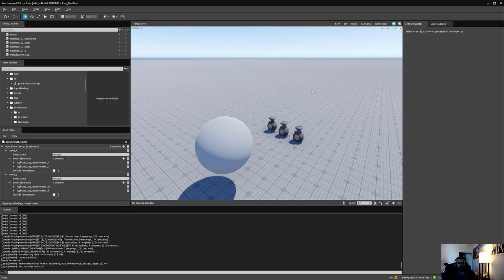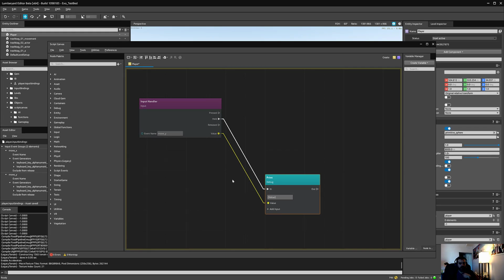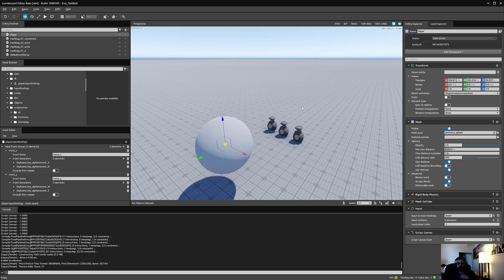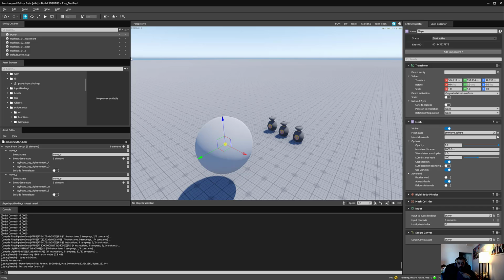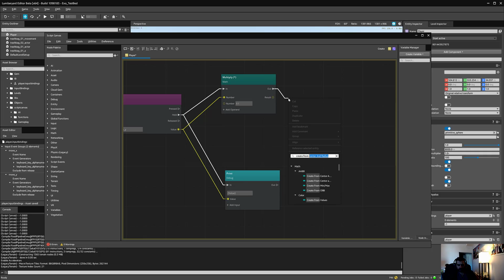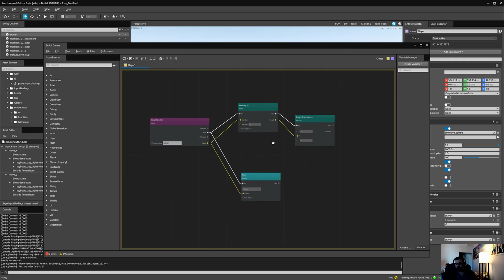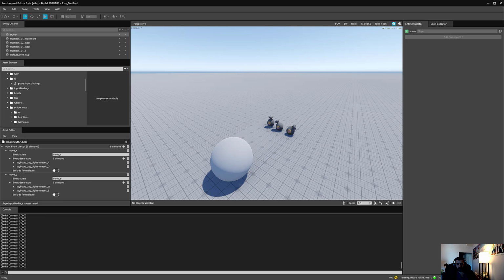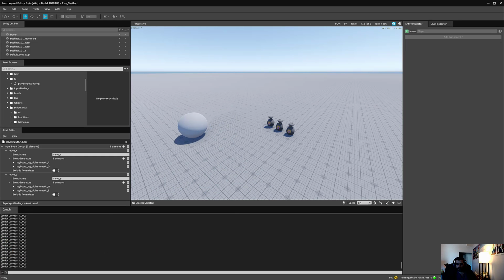06 Lumberyard Player Movement